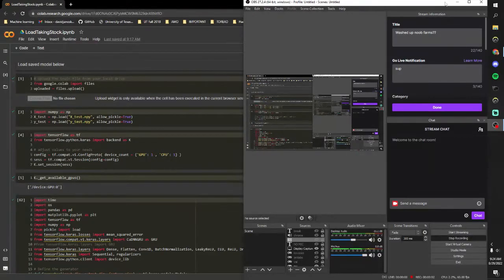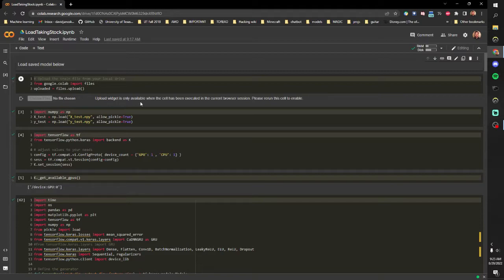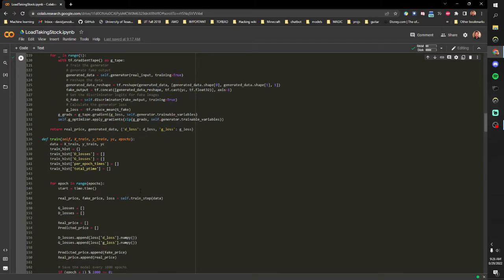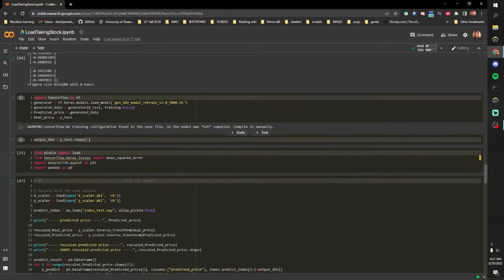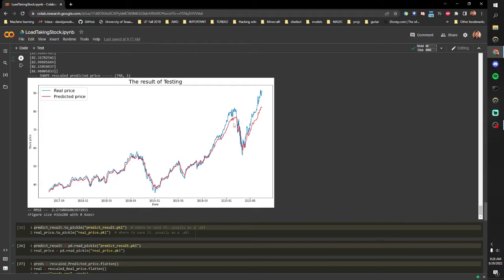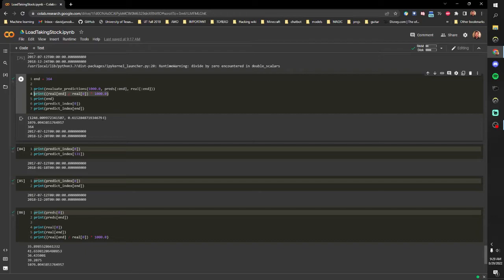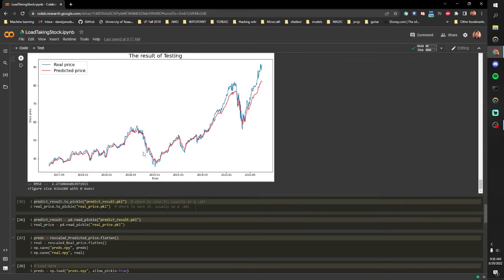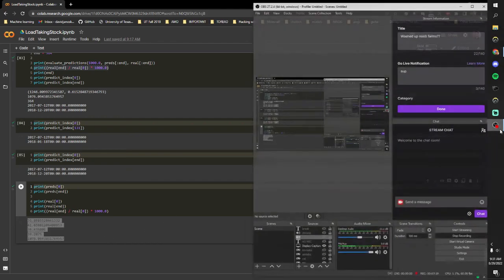Stock Prediction with Wasserstein GAN + Gradient Penalty + GRUs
In this video we analyze initial results for a stock predicting AI model on the Apple stock. Predictions were made by training on historical data and then testing on an unseen subset of the most recent historical data. This method can be greatly improved but shows some promise in short term trading strategy.